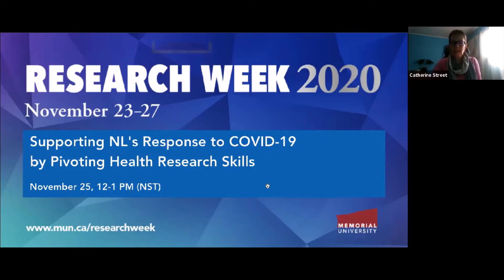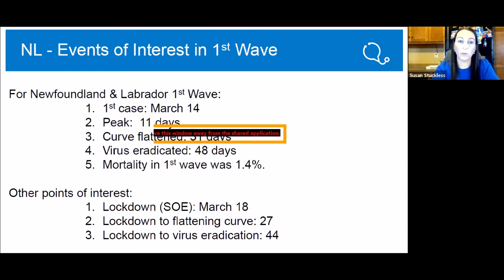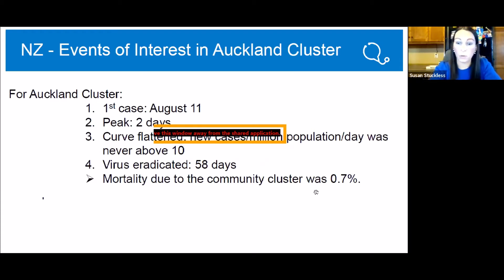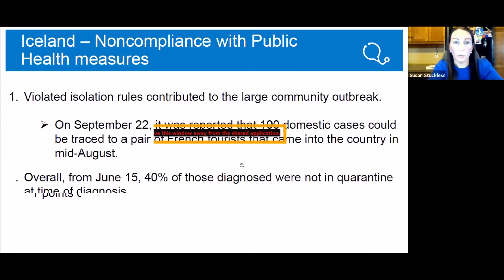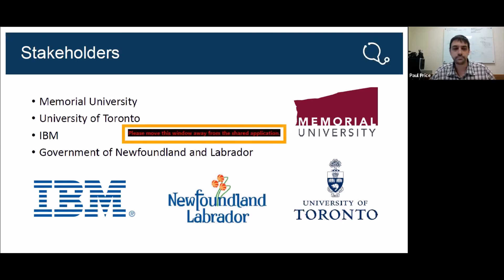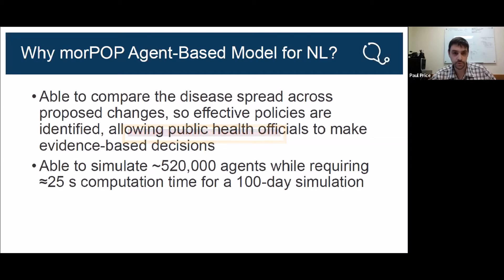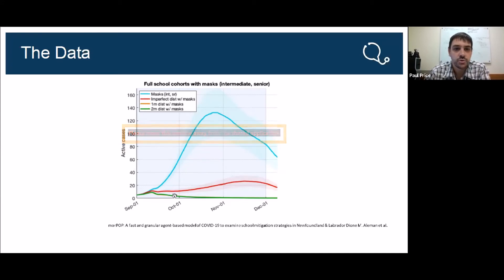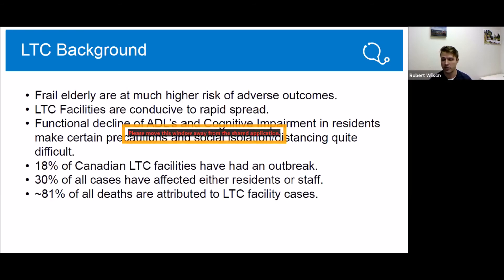Supporting NL's Response to COVID-19 by Pivoting Health Research Skills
Join Quality of Care NL, NL SUPPORT, and the Centre for Health Informatics & Analytics (CHIA) for a one hour webinar about how their work has pivoted to support the response to the COVID-19 pandemic in Newfoundland & Labrador. Learn about the process of data modelling to help inform decision-making regarding lockdown and phased re-opening of businesses, schools, etc. As well as how their research has shifted to include global scans of pandemic responses and outcomes in jurisdictions similar to NL (such as Australia), and how patient partners are working to understand the impacts of COVID-19 restrictions on long-term care residents and their families throughout the province.